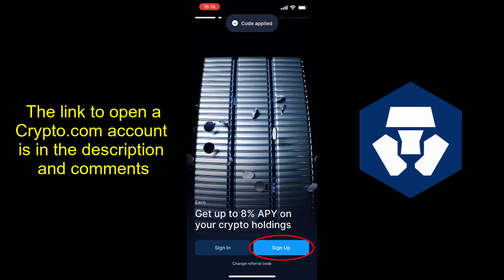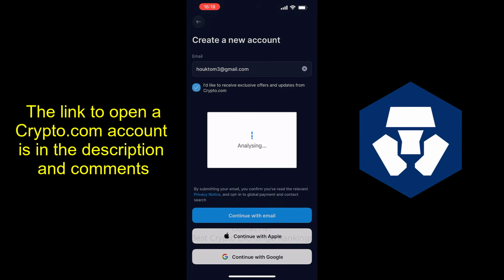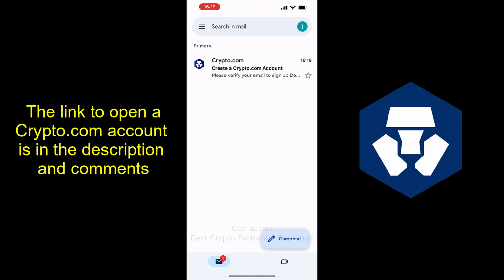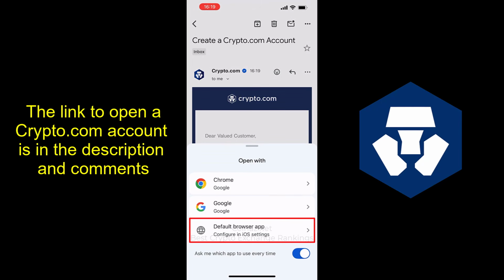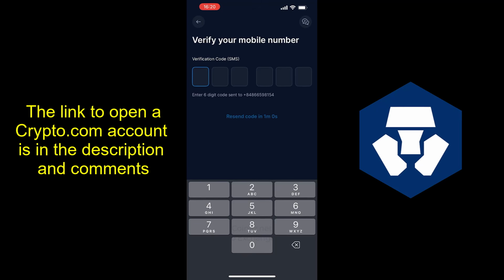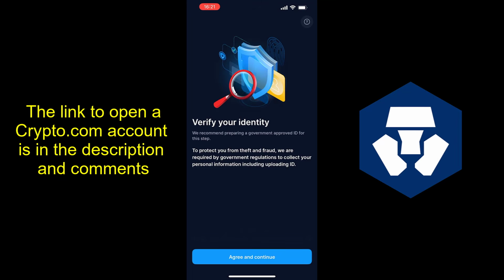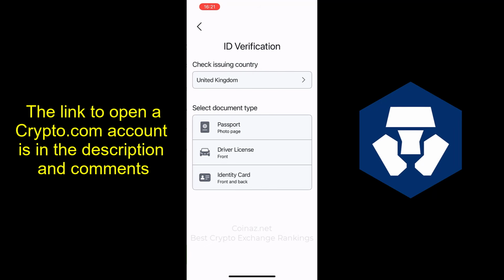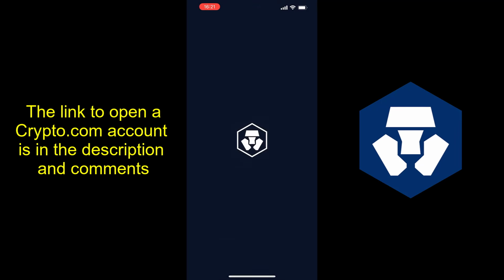How to Open a Crypto.com Account on Mobile Phone (Step-by-Step Detailed Guide) [1019ĐT]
How to open a Crypto.com account
🔵 Frequently asked questions:
1. How do I open a Crypto.com account on my phone?
2. How do I sign up for Crypto.com on Android?
3. How do I create a Crypto.com account on iPhone?
4. What do I need to register for Crypto.com (ID, phone, email)?
5. How do I verify my identity (KYC) on Crypto.com mobile app?
6. Why is Crypto.com verification pending or failing?
7. How long does Crypto.com account verification take?
8. How do I enable 2FA on Crypto.com after signing up?
9. How do I link my phone number to Crypto.com?
10. How do I reset my Crypto.com password in the app?
11. How do I deposit money or crypto after opening an account?
12. How do I add a bank account or card on Crypto.com mobile?
13. Is Crypto.com available in my country for account creation?
14. How do I fix Crypto.com app sign-up errors on mobile?
How to Create a Crypto.com Account on Your Phone (Complete Guide)
Crypto.com App Sign Up Tutorial: Open an Account on Mobile
Step-by-Step: Register a New Crypto.com Account on Mobile
How to Set Up Crypto.com on iPhone and Android (Beginner Guide)
Crypto.com Account Registration on Mobile: Easy Walkthrough
Open a Crypto.com Account Using the Mobile App (Quick Steps)
How to Sign Up for Crypto.com on Android Phone (Detailed Steps)
Create and Verify Your Crypto.com Account on Mobile (Full Tutorial)
Crypto.com Mobile App: How to Register, Login, and Get Started
How to Open a New Crypto.com Account on iOS (Step-by-Step)
How to Open a Crypto.com Account on Mobile Phone (Step-by-Step Detailed Guide) [1019ĐT]; open a crypto.com account,how to open a crypto.com account,guide to open a crypto.com account, 2026, 2027, 2028, 2029, 2030, 2031, 2032, 2033, 2034, 2035.